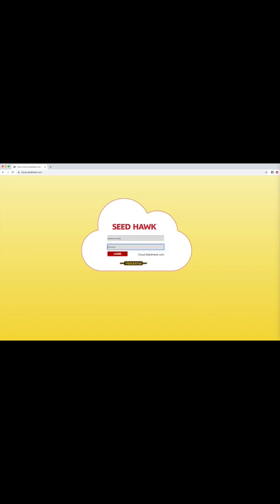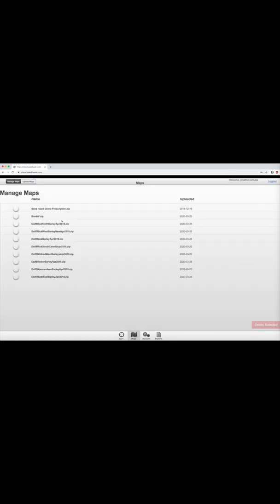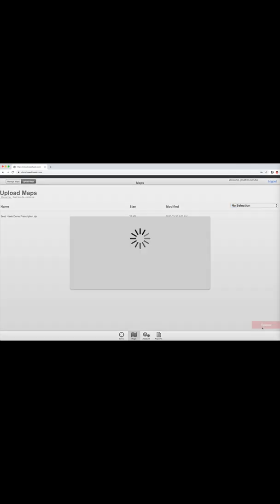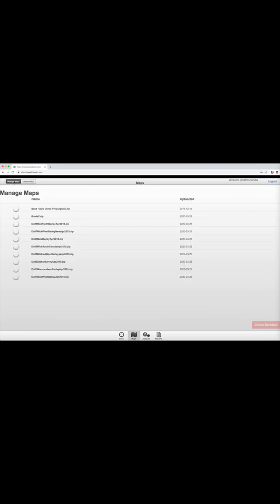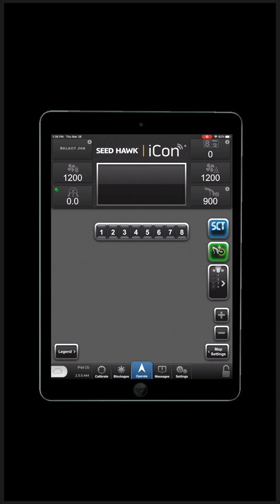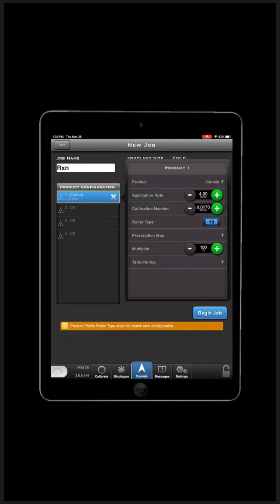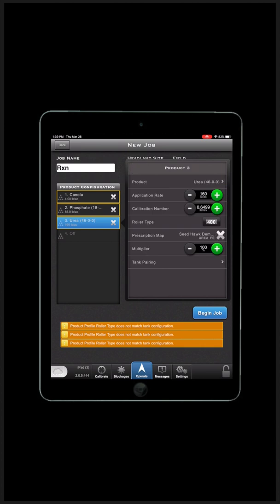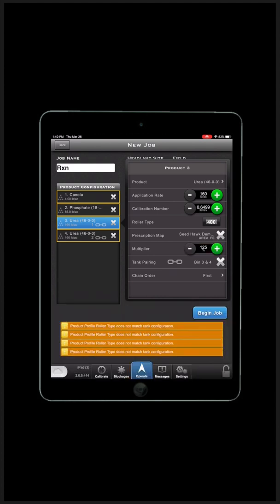QuickStart - Loading Prescription Maps to a Job - Seed Hawk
Use the Väderstad QuickStart guides as a support on how to correctly setup and start using your Seed Hawk air seeder and iCon wireless control system.

Learn how to upload prescription map data to the cloud, and then utilize it in a job in the iCon operating system.